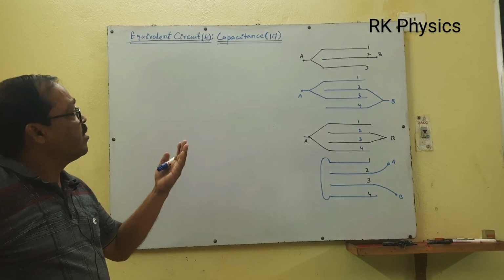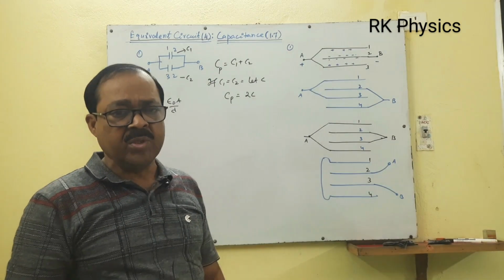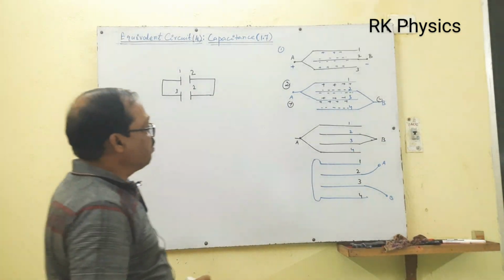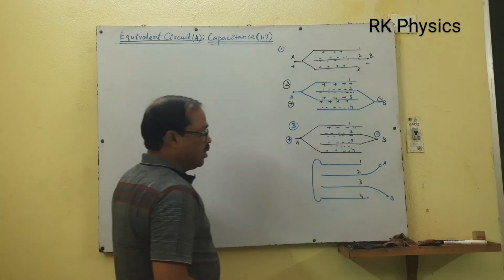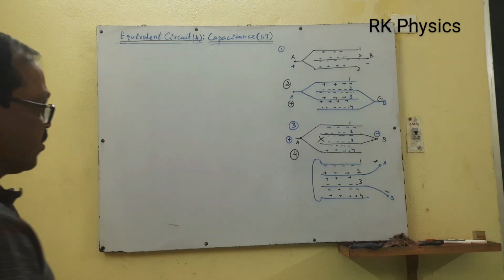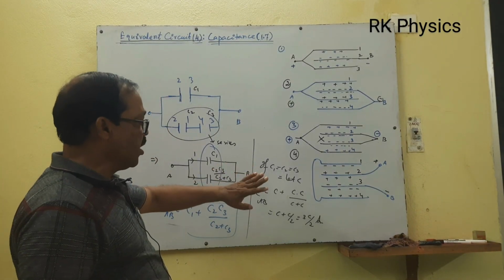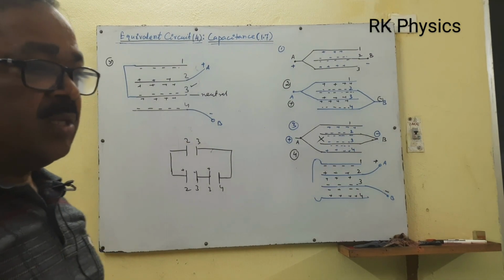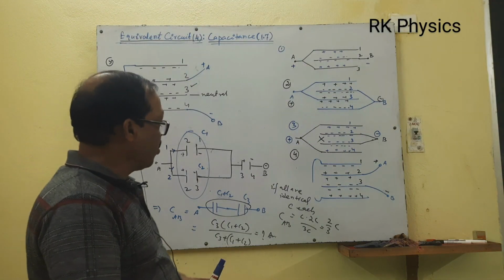physics | Equiv. Capaci.(4)| Capacitance (1.7)| RK Das | IIT, NEET, NISER, IISER ,UPSC, GATE etc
Equivalent Capacitance of parallel plates

1. identical plates

2. identical capacitors

3.presence of dielectrics.